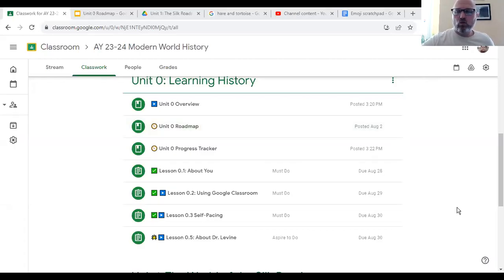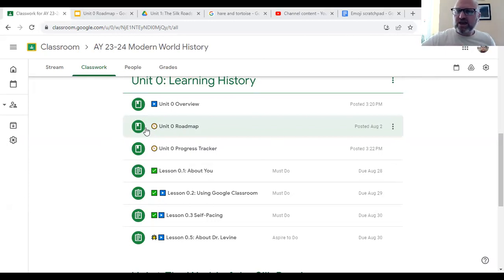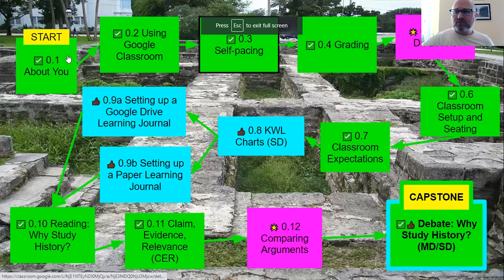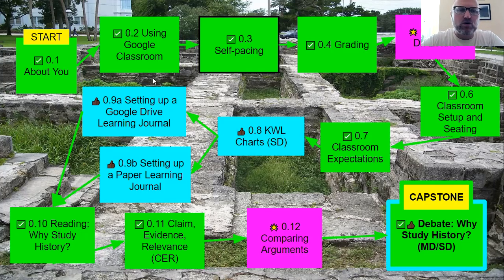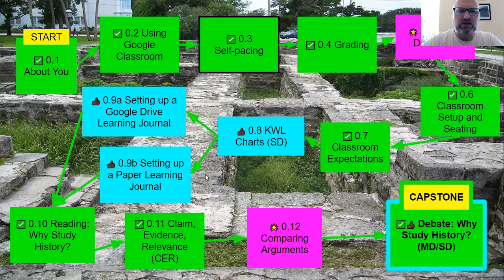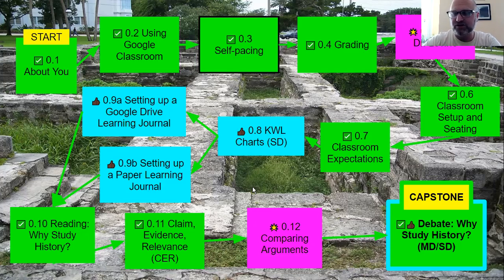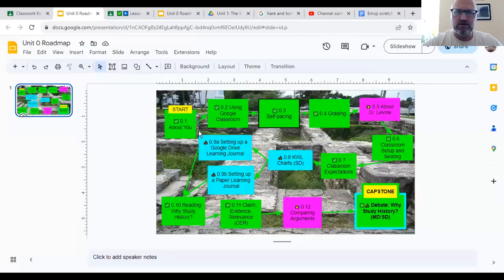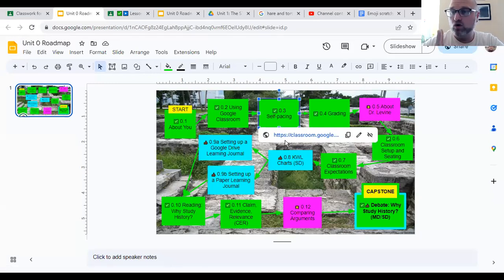Using the Unit Roadmap